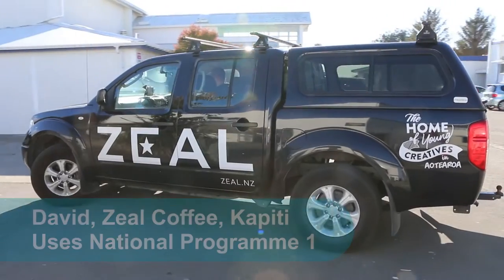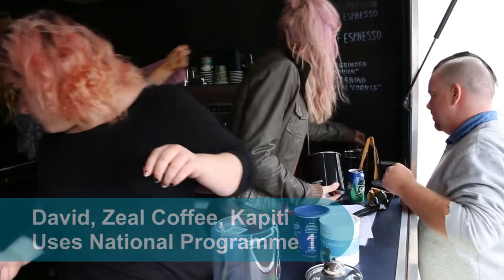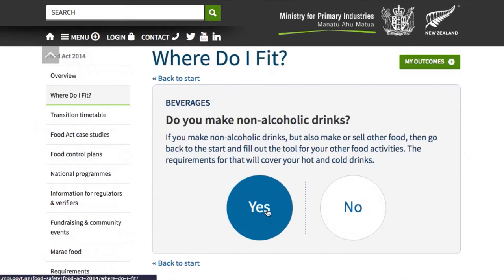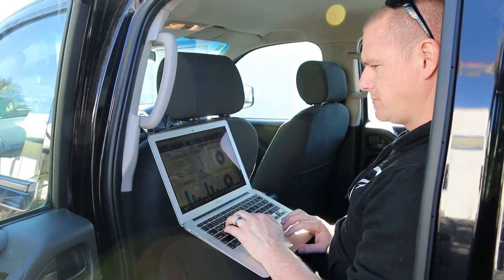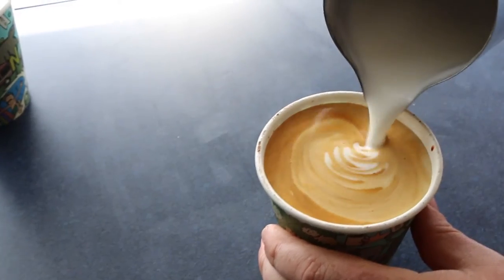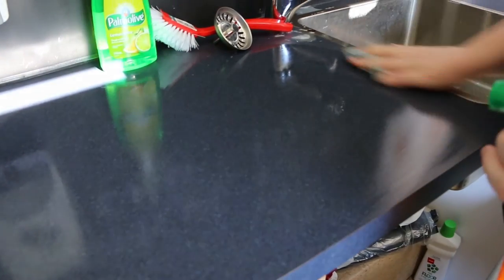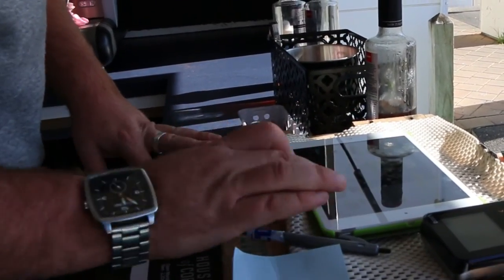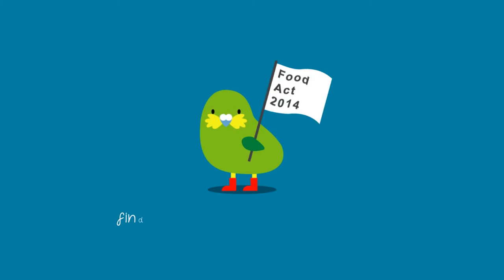David's story: Food safety at our coffee cart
Hear David from Zeal Coffee talk about his experiences using a National Programme 1 under Food Act 2014.

The Food Act 2014 came into force 1 March 2016. It takes a new approach to managing food safety.